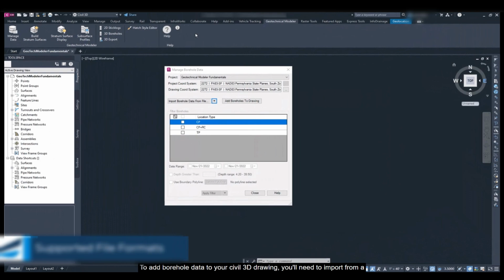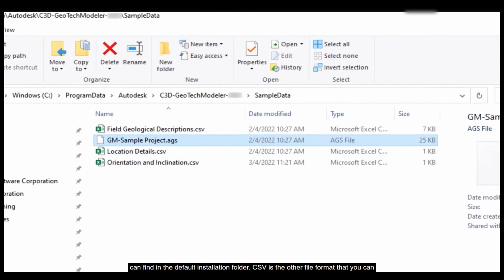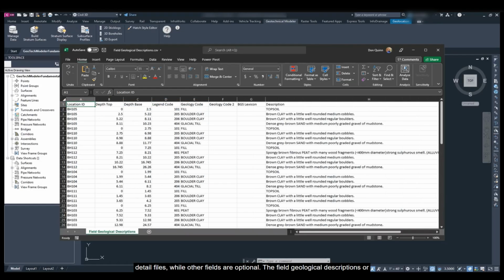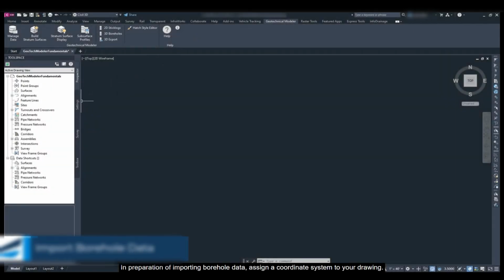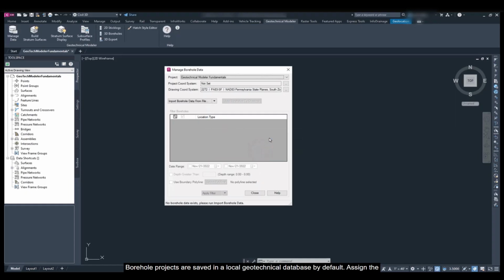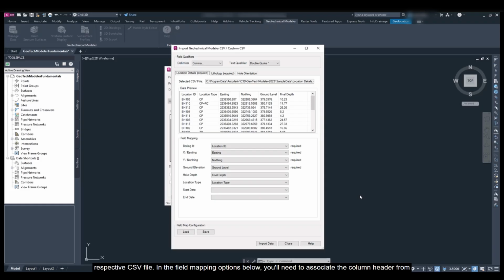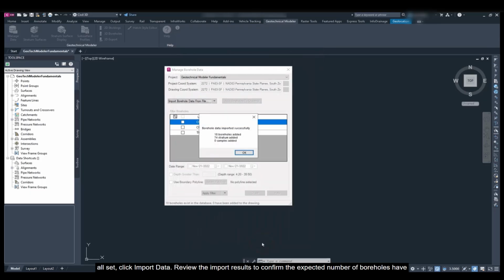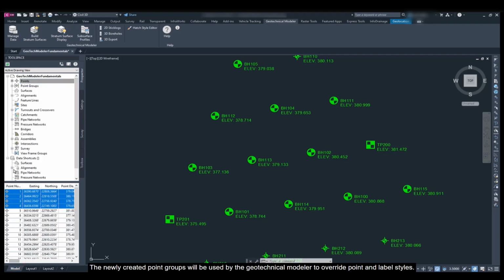Import Borehole Data in Civil 3d - Geotechnical Modeler Fundamentals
Getting Started With Geotechnical Modeler Fundamentals - Import Borehole Data in Civil 3d

This video is one in a series of videos included in the Geotechnical Modeler Fundamentals course.  In this video you will learn what file formats can be imported with the Geotechnical Modeler and how to import borehole data into a Civil 3D drawing file.  Autodesk supports three primary file types, ASG4.0 (and newer), CSV, and gINT CSV file types.  The CSV file format is a flexible file format that can be created from other data sources using Microsoft Excel or a simple editor like Notepad.  Using field mapping, required borehole data can be populated from traditional and/or custom CSV files.  The data gets imported into your system’s local Geotechnical Modeler database and added as points into your Civil 3D drawing.  The borehole data is represented as Civil 3D points in the drawing, but the borehole data resides in the local database.